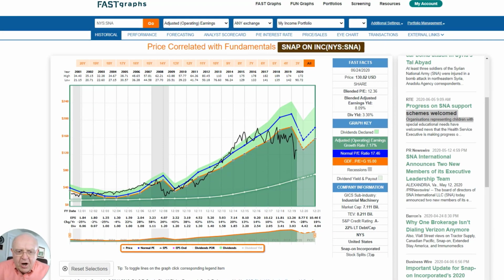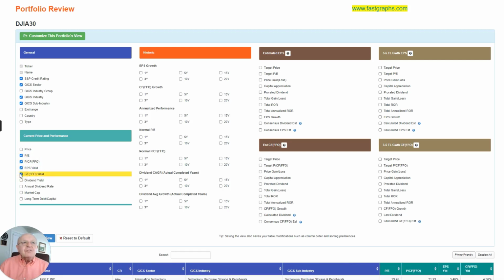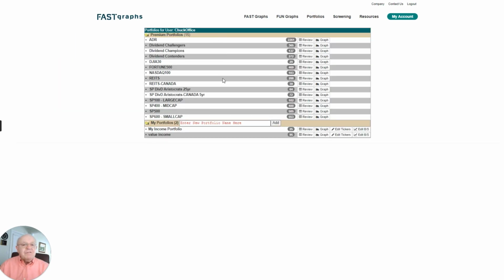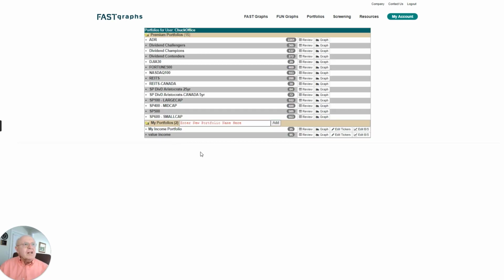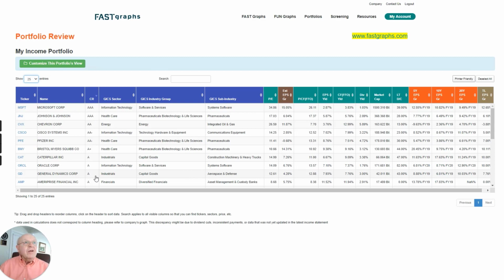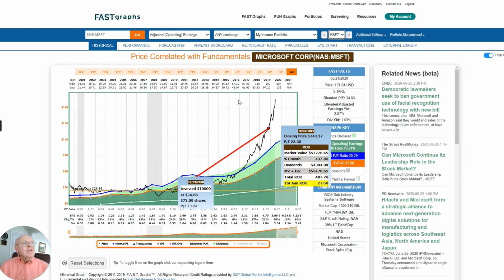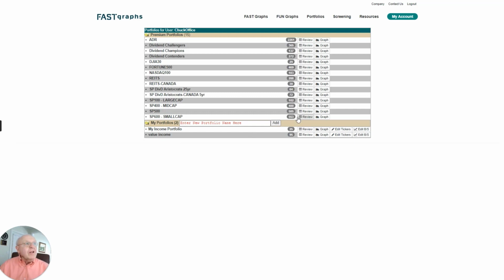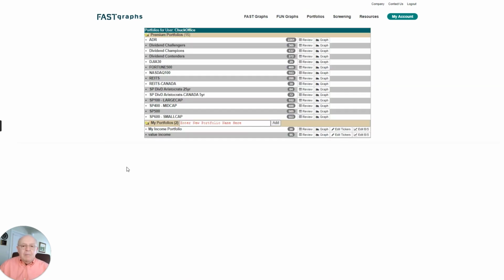FAST Graphs Portfolio Construction Management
FAST Graphs Portfolio Construction Management Demo

Portfolios gives you the ability to track lists of stocks and ultimately utilize FAST Graphs to conduct research. From the Portfolios menu, you’ll be able to create portfolios, Review the portfolio, immediately graph the portfolio, edit the list of tickers, and edit the Buys and Sells for the individual stocks within it.